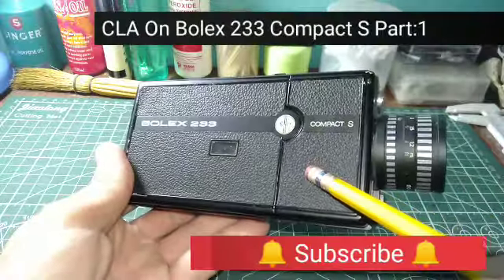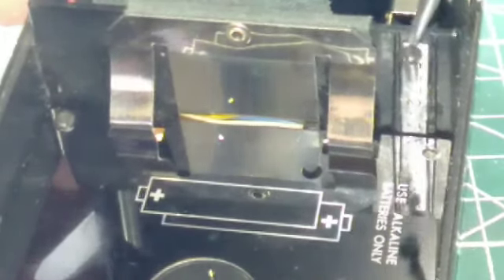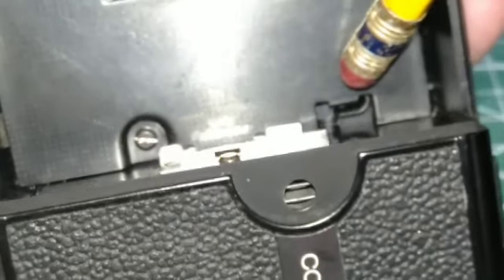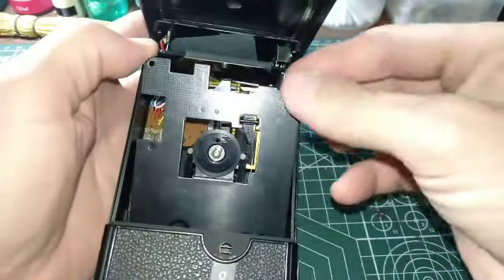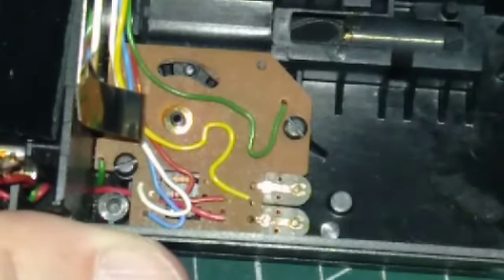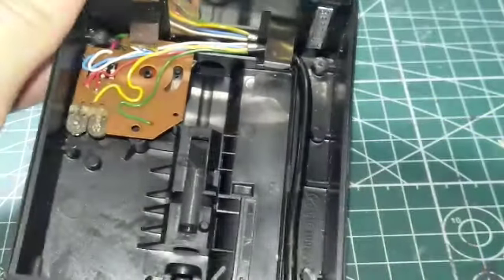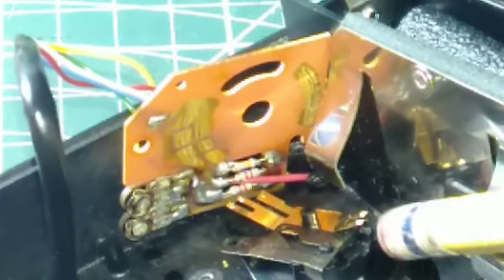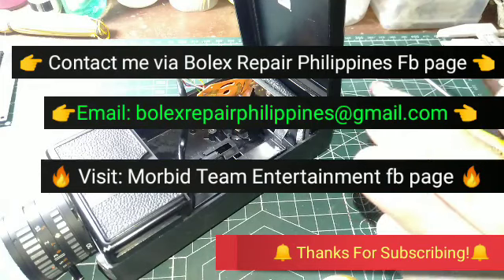CLA On Bolex 233 Compact S Part:1